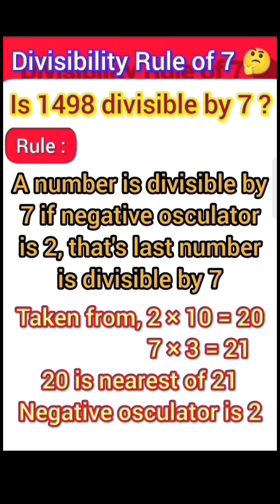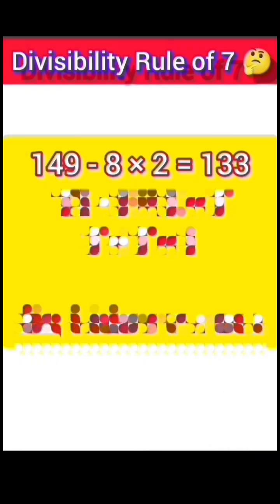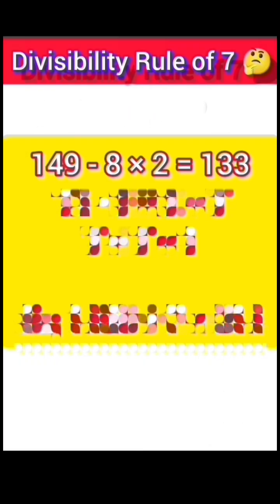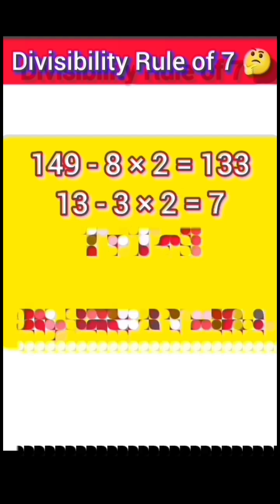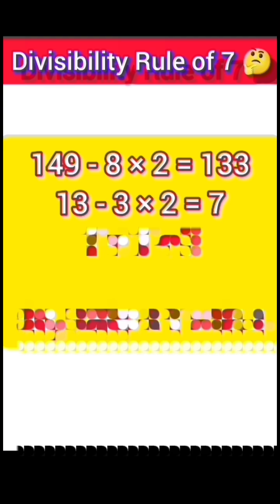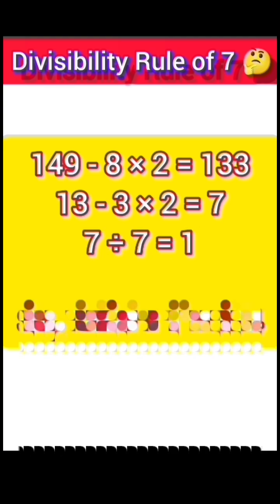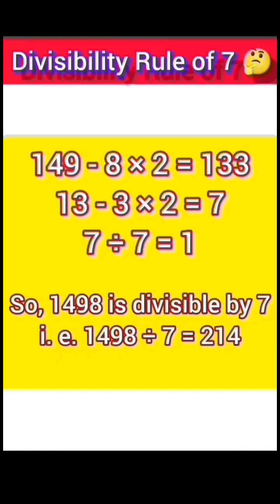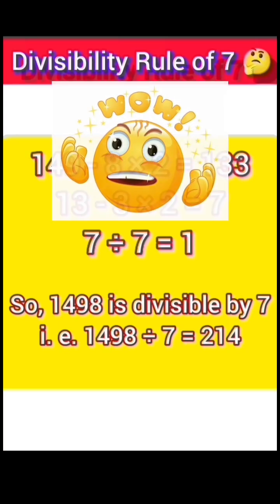𝐃𝐢𝐯𝐢𝐬𝐢𝐛𝐢𝐥𝐢𝐭𝐲 𝐑𝐮𝐥𝐞 𝐨𝐟 𝟕 | 𝐃𝐢𝐯𝐢𝐬𝐢𝐨𝐧 𝐓𝐫𝐢𝐜𝐤 | 𝐁𝐚𝐬𝐢𝐜 𝐌𝐚𝐭𝐡 - 𝐏𝐚𝐫𝐭 𝟏𝟑𝟗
𝐃𝐢𝐯𝐢𝐬𝐢𝐛𝐢𝐥𝐢𝐭𝐲 𝐑𝐮𝐥𝐞.

Trick to check d𝐢𝐯𝐢𝐬𝐢𝐛𝐢𝐥𝐢𝐭𝐲 by 7.

Rules of divisibility : Seven.

Rules of divisibility : 7.

𝐃𝐢𝐯𝐢𝐬𝐢𝐛𝐢𝐥𝐢𝐭𝐲 test by 7.

Rules of divisibility.